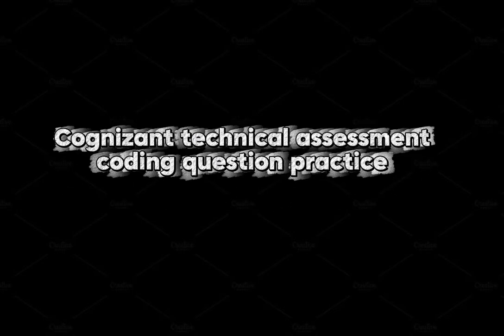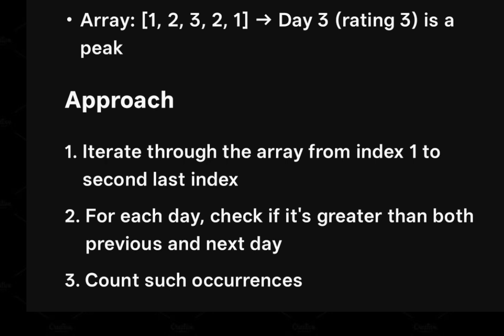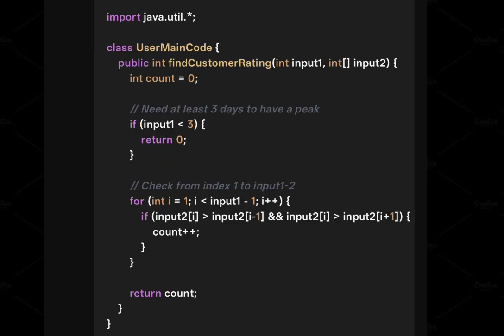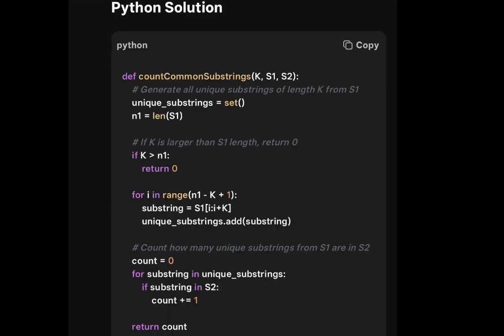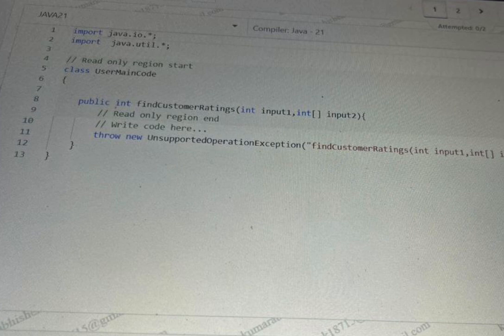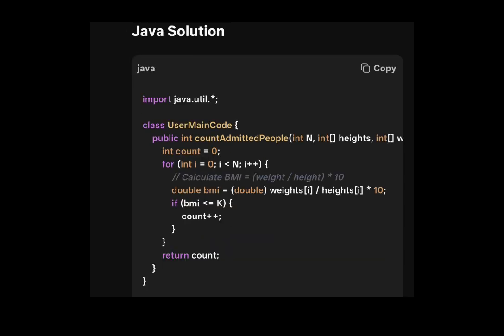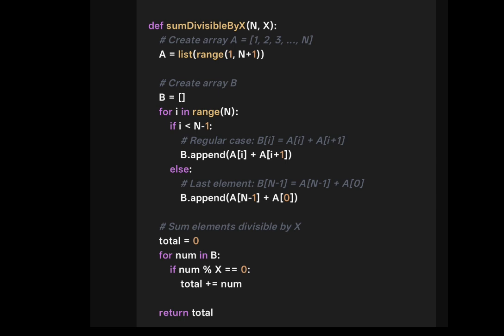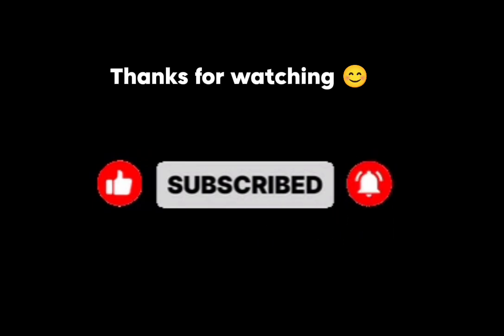Cognizant technical assessment coding question ❓ || Coding question practice ( 50+ qns )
Practice questions check on the topmate
questions explained with example and dry run and approach